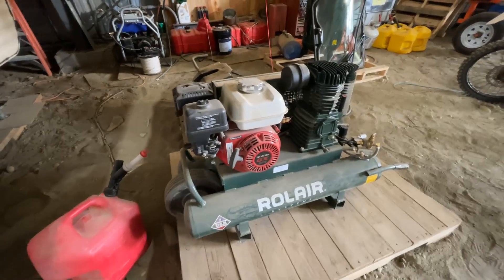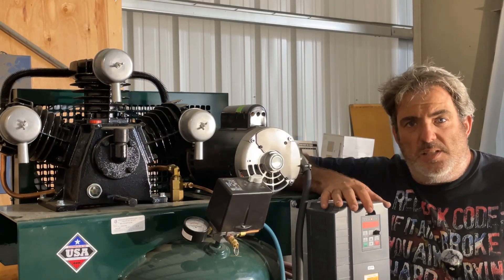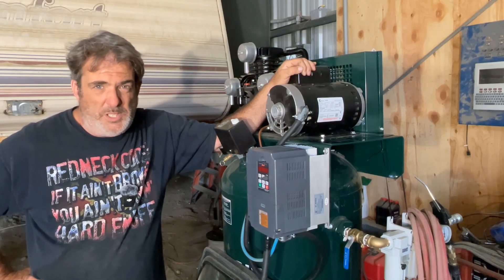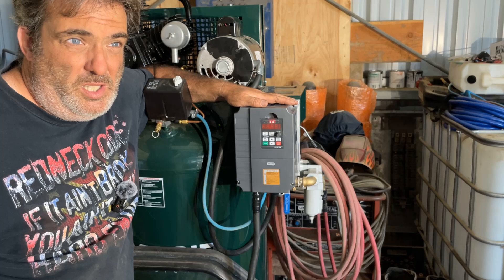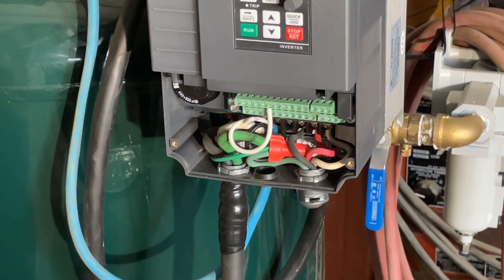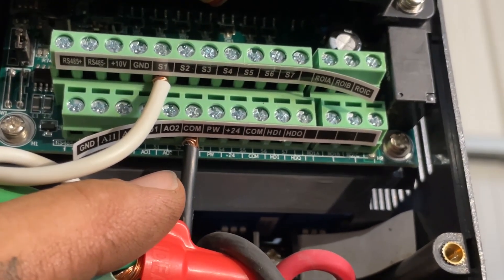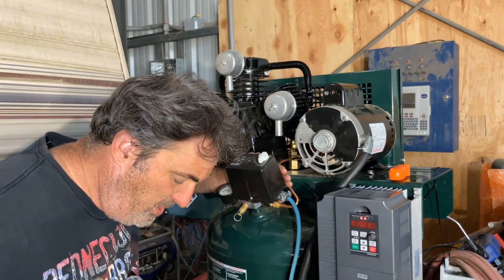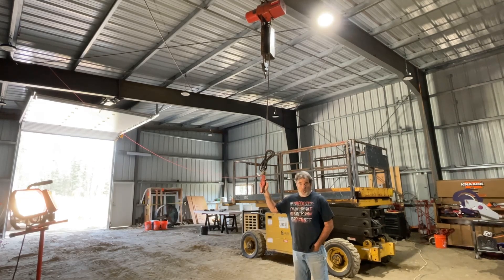Off Grid Power for 5hp Air Compressor Success!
Our Rolair 60 gallon air compressor would trip our Sol-Ark off grid solar power system off when trying to start.  In order to solve this I needed to come up with a way to soft start it so that I will be able to use it for the spray foam machine that will be used to insulate the shop building in Wasilla Alaska.

In order to do this I had to be a bit creative and think outside the box.

The end result is a very smooth starting 5hp air compressor that doesn't even make the lights flicker when starting on our Alaskan off grid solar power system.  We even managed to run the air compressor at full pressure while letting it cycle as needed while washing and drying laundry with our all electric clothes dryer with no problems at all.  We were running nearly 10kw of load on our system total and the compressor had no problem starting at all.

By replacing the 5hp single phase motor that the compressor came with for a three phase 5hp motor with the same rpm and frame so that I could then run it off of a 10hp variable speed (frequency) drive that would allow a single phase 240v input and provide a 240v three phase output.  Basically creating a diy vsd air compressor or vfd air compressor. Then through the parameter settings the ramp up and down times could be adjusted to soft start the compressor reducing the initial inrush to nearly zero on our battery bases off grid power system.

If you need a way to start a large motor load such as an air compressor on a limited power supply such as a generator or off grid battery based system such as ours, I recommend watching this video to find out how!

Equipment:

HUANYANG 10hp GT Series VFD Used On Air Compressor:

DPS MY-PS-2 Phase Converter Used On Hoists: